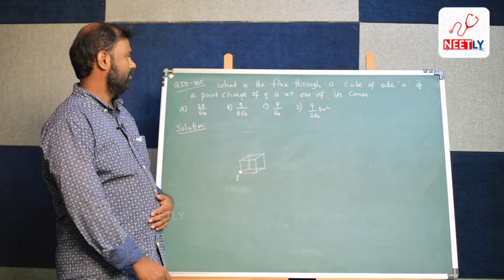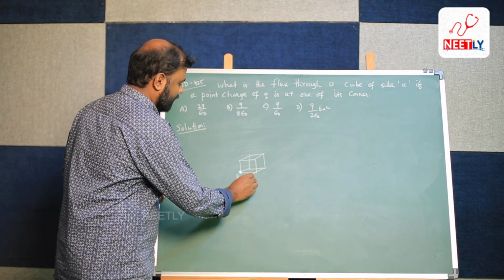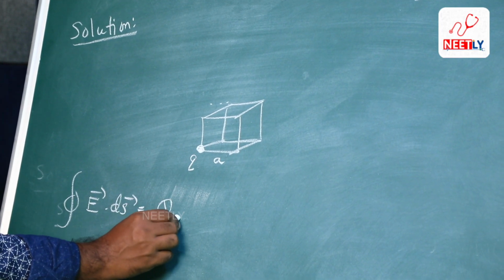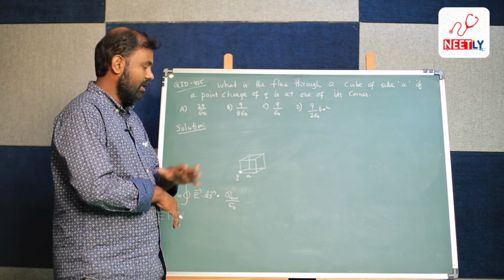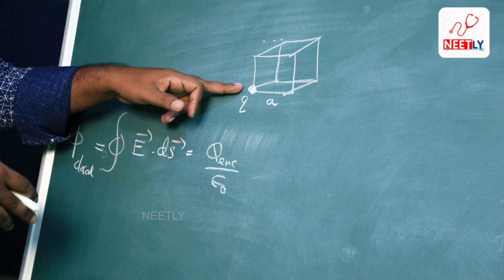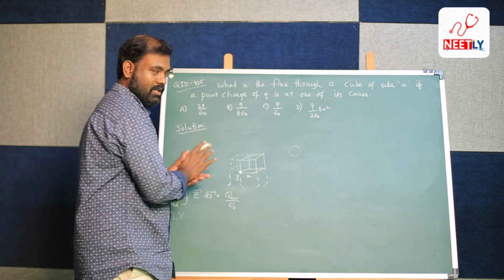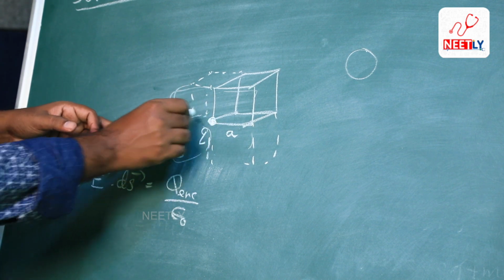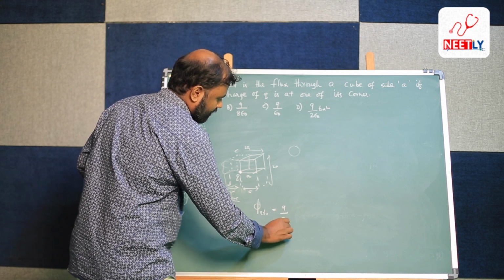12th Physics | Electric Charges And Fields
12th Physics | Electric Charges And Fields

What is the flux through a cube of side 'a' if a point charge of q is at one of its corner :